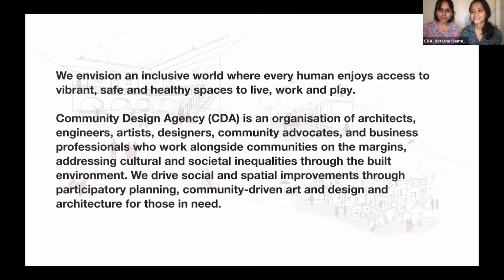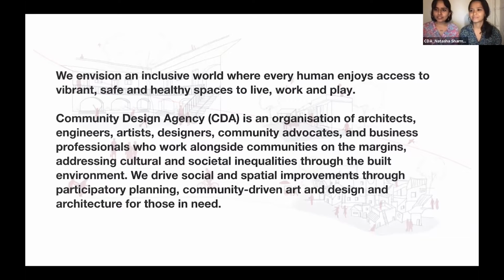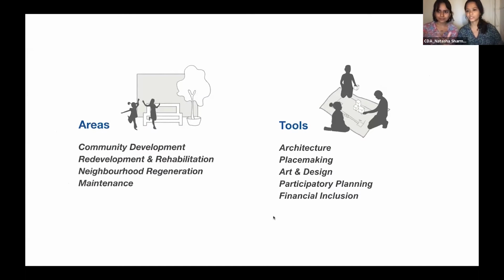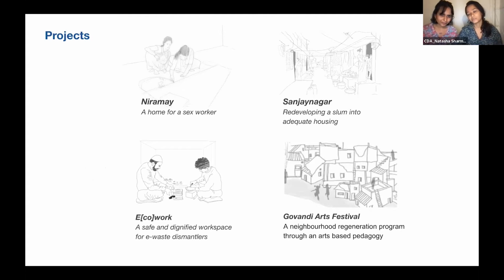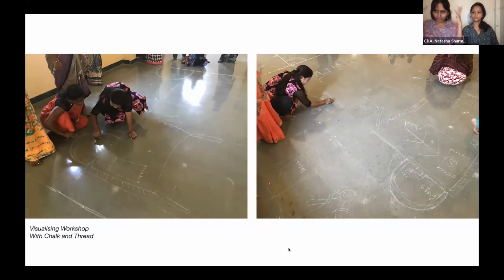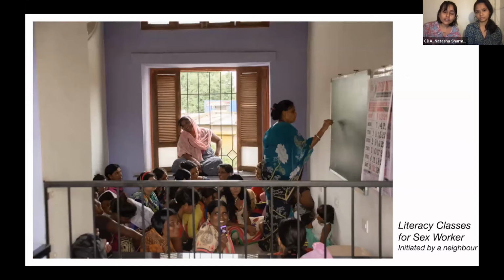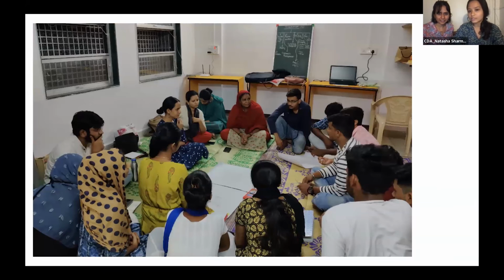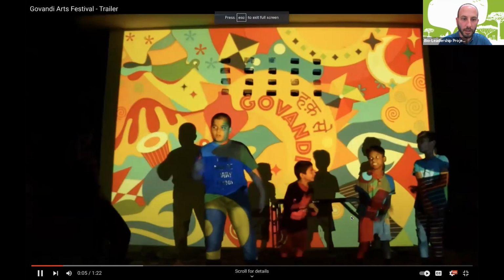ACD 2022 - WUC - Community Design Agency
This presentation was given as part of the second of ACD's Urban Thinkers Campus events, 'Language in the city: How can our cities 'speak' a more inclusive language?' on 7 July 2022.

Bhawna Jaimini and Natasha Sharma, Community Design Agency, share projects and practical experience from their co-design work with excluded and marginalised communities in India. Giving details of successful project activities, frustrations and surprises they reflect on local and universal factor in co-design practice.